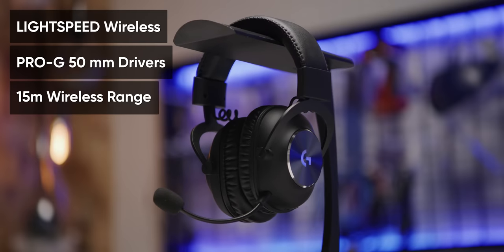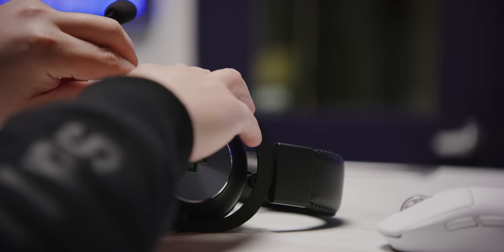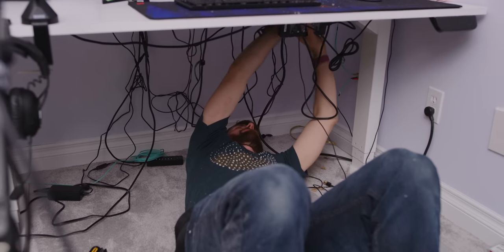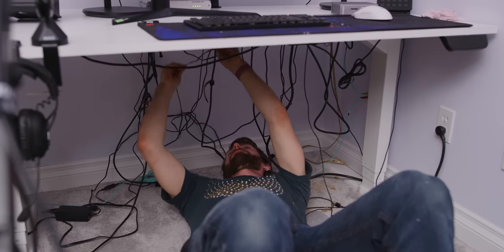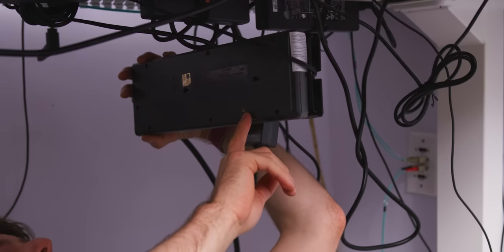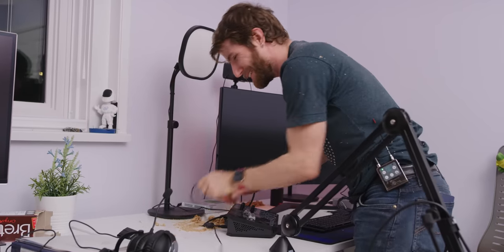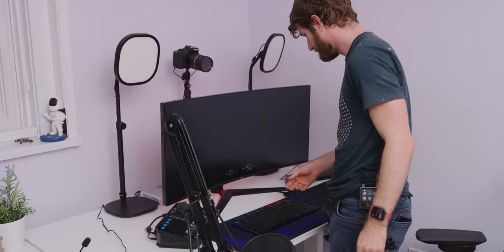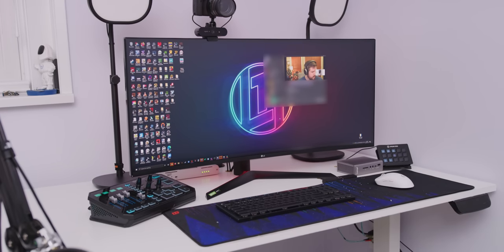It's time to break up. - Stream setup cable management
The cable mess was real, so bad the community demanded it be fixed! So Linus. well he did what he does best and decided it would be great to cable manage an hour before WAN show. You can probably guess what happened next.

Buy Logitech G915 Gaming Wireless Keyboard (TKL)
On Amazon (PAID LINK)
On Best Buy (PAID LINK)
On Newegg (PAID LINK)

Buy Logitech G Pro Wireless Mouse

Buy Logitech Powerplay Mouse Pad

Buy Logitech G Pro X Wireless Lightspeed Gaming Headset